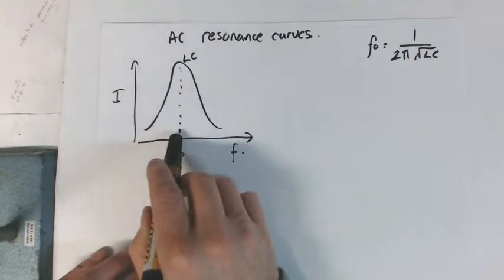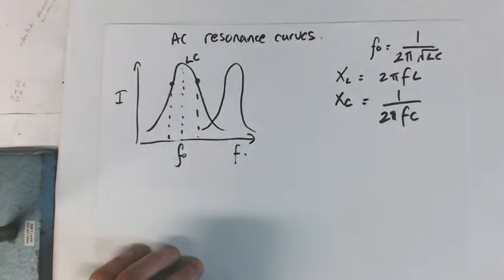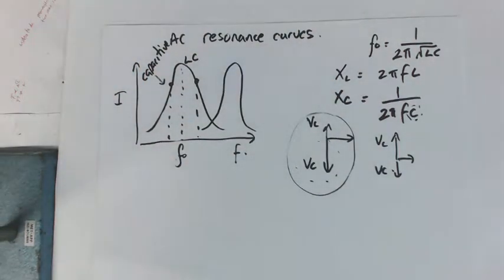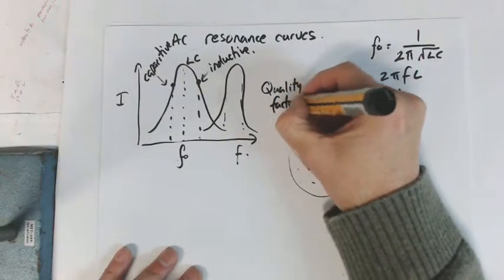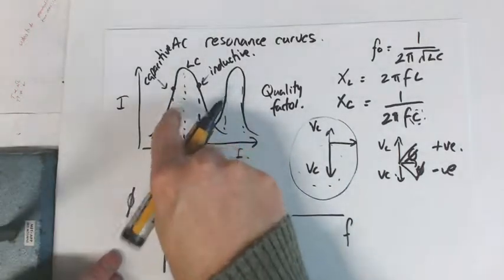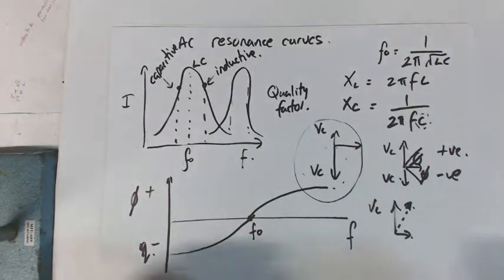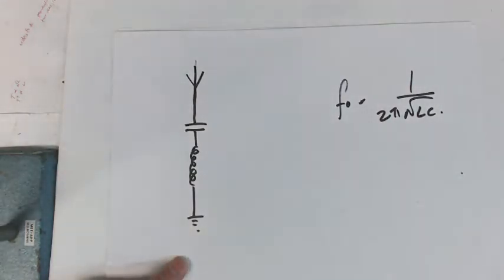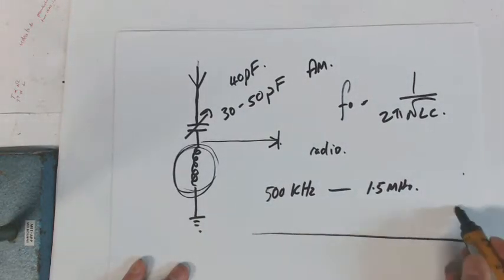9 AC resonance curves and tuned circuits